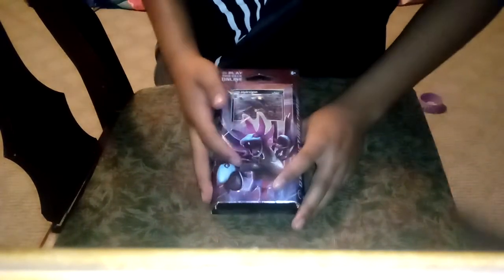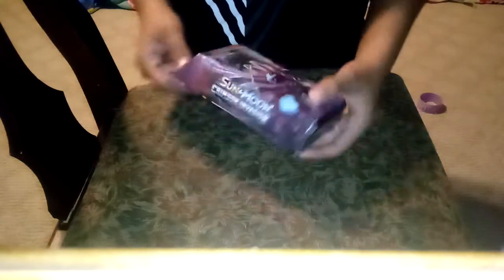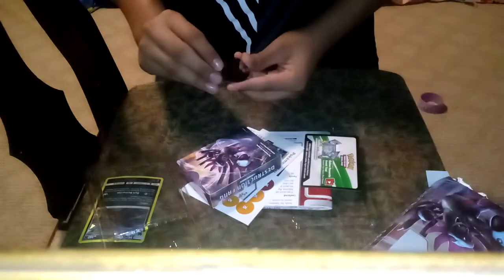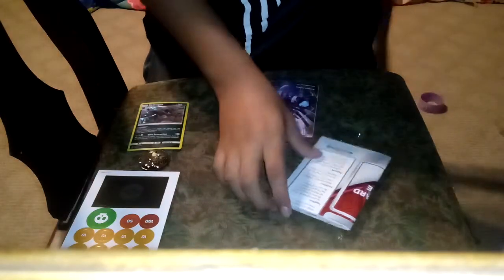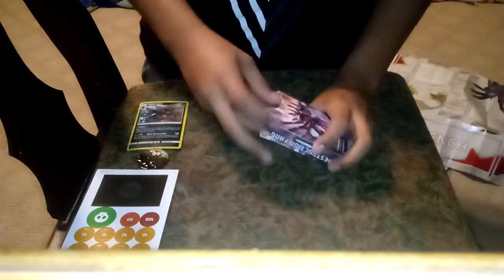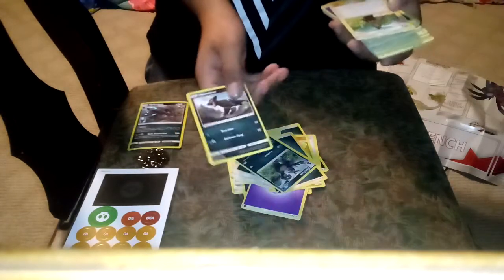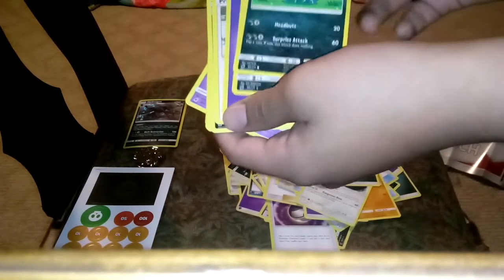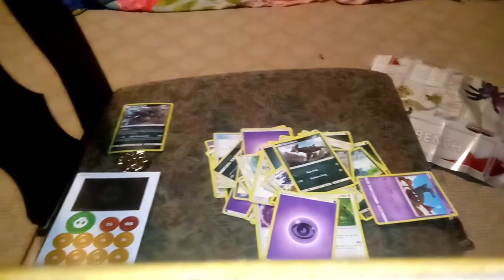Lets Unbox! | Pokemon : Sun and Moon Crimson Invasion Theme Box!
So I got back into Pokemon! Yay. Anyways I hope you guys enjoyed this shit post lol